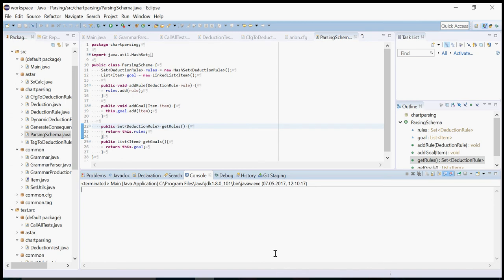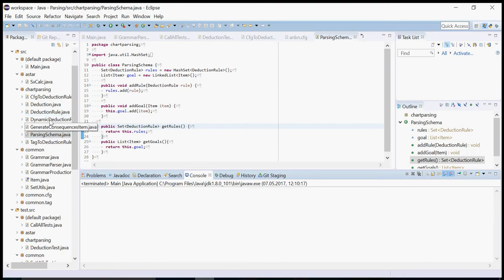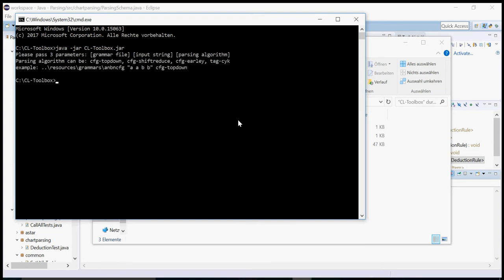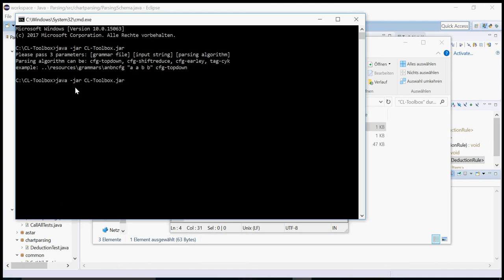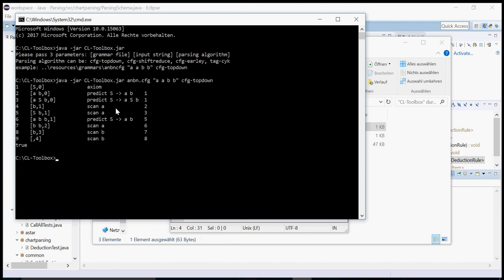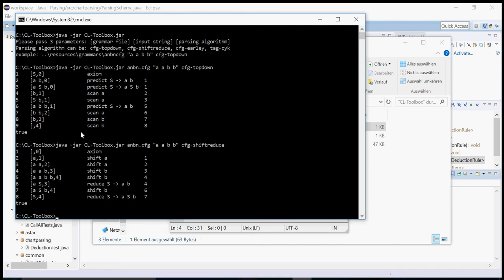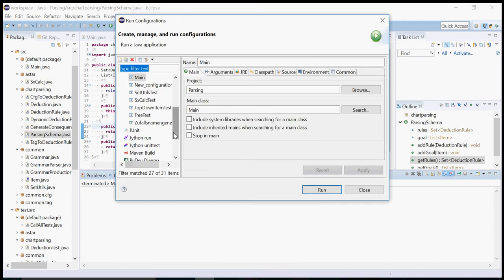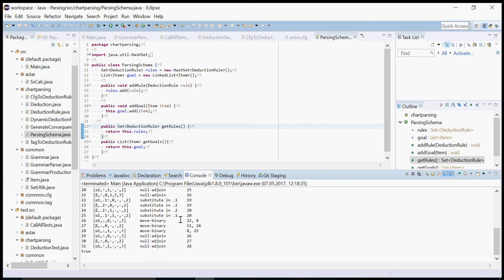Software: Deduction system that parses what and how you like (Java)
I present my deduction system. The implementation follows the slides of Laura Kallmeyer.